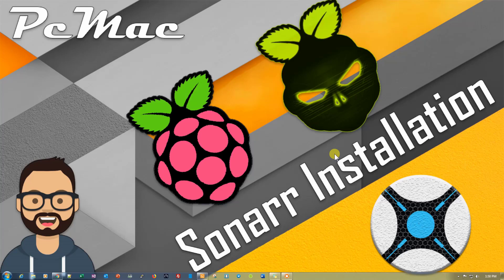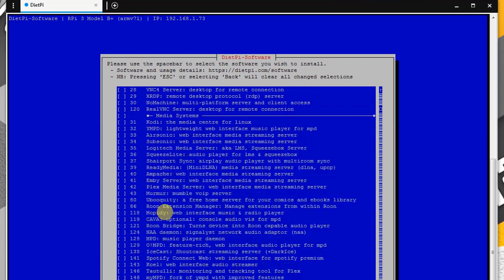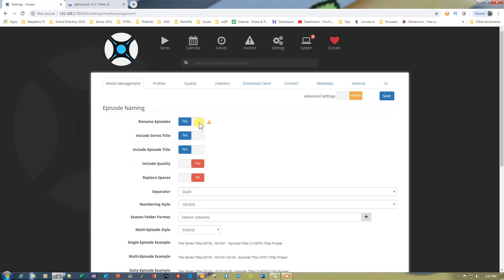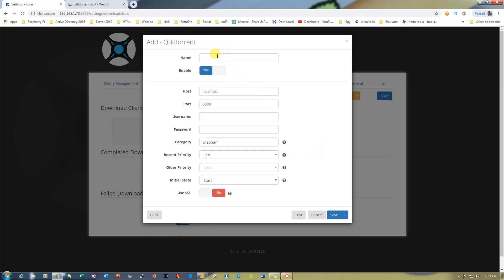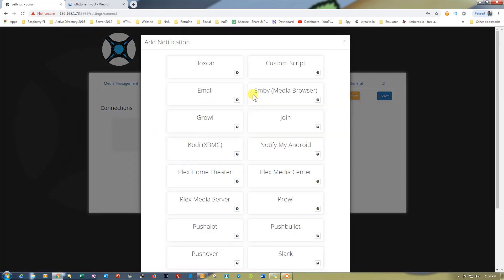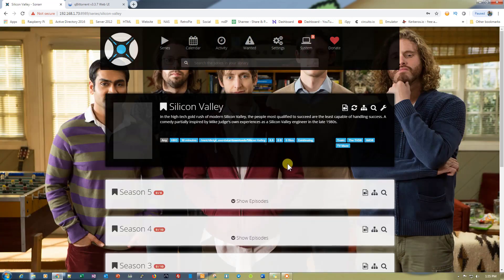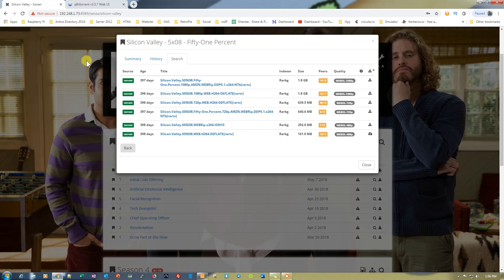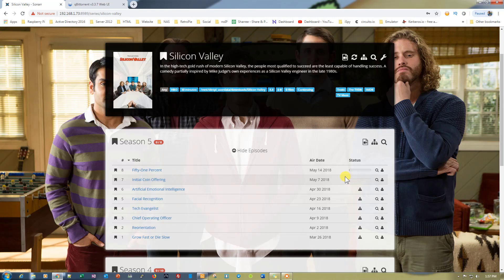How to install and configure Sonarr on Raspberry Pi with DietPi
DietPi